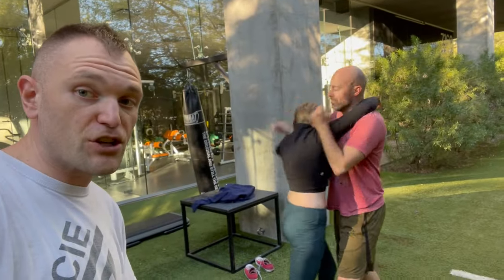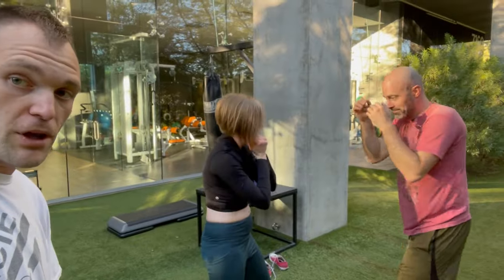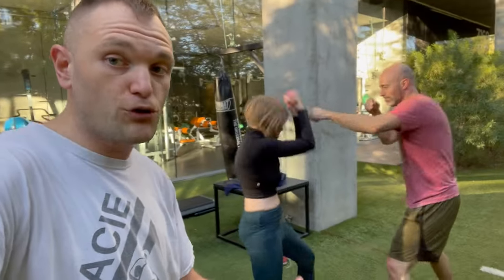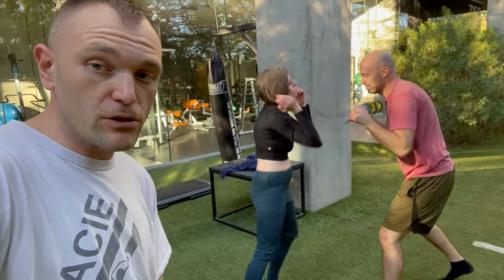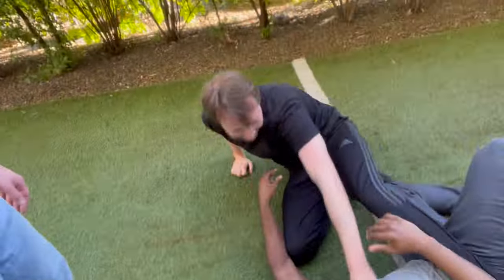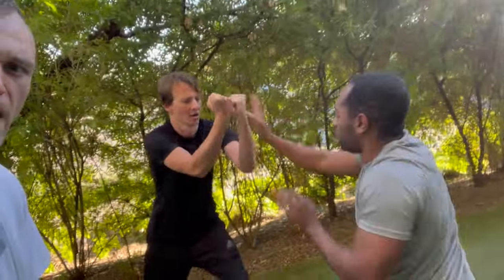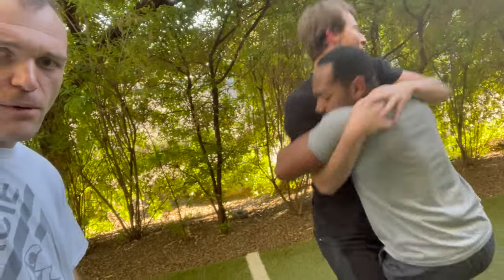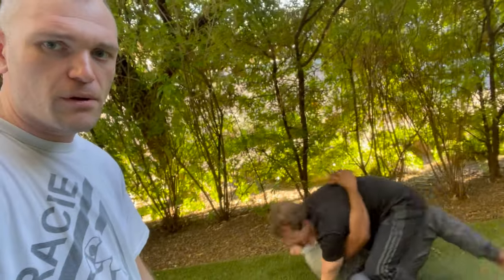Teaching Realistic Fighting Is What We Do @ GFS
Teaching realistic fighting skills is not always popular due to the high injury rate and sweat equity that it requires to get good. But I Promise, The Juice Is Worth The Squeeze. YOU ARE YOUR FIST AND LAST LIONE OF DEFENSE!